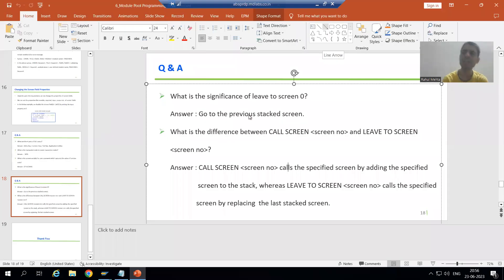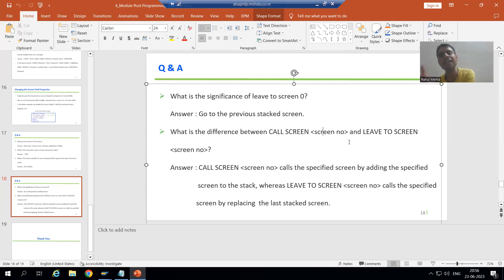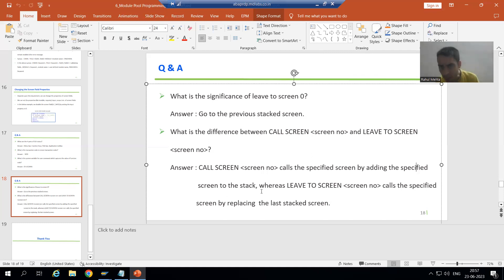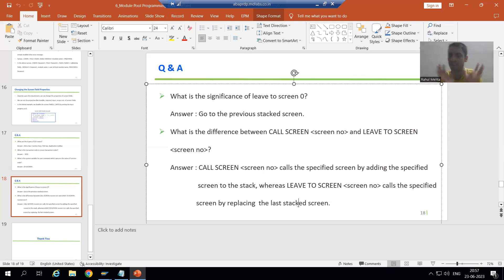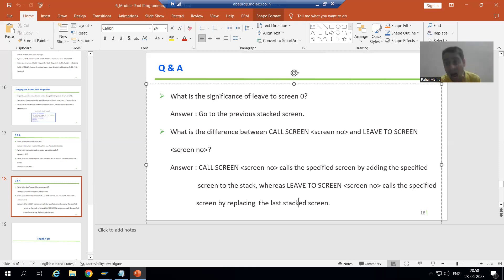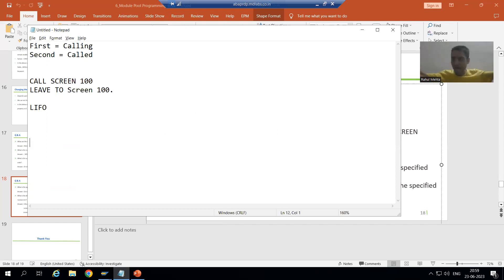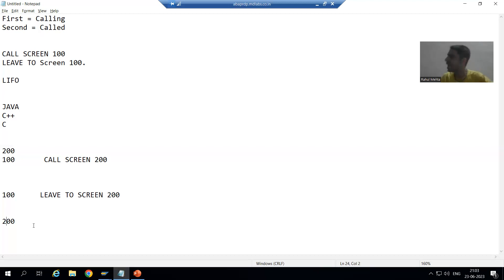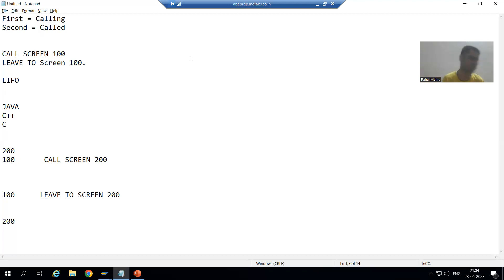56 - Module Pool Programming - CALL SCREEN Screen No. and LEAVE TO SCREEN Screen No. Part1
-Explanation of CALL SCREEN Screen No. and LEAVE TO SCREEN Screen No.